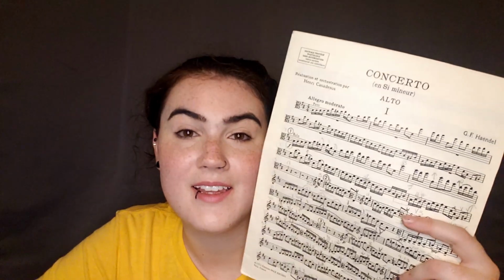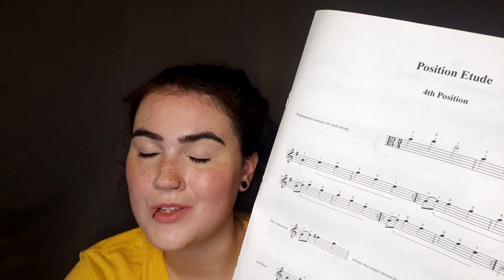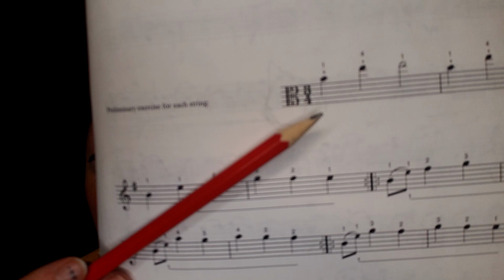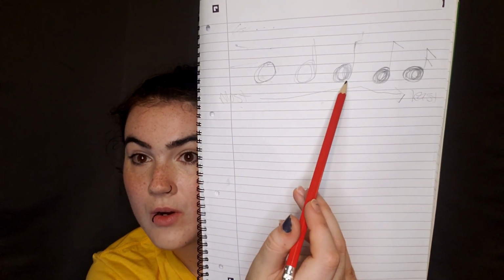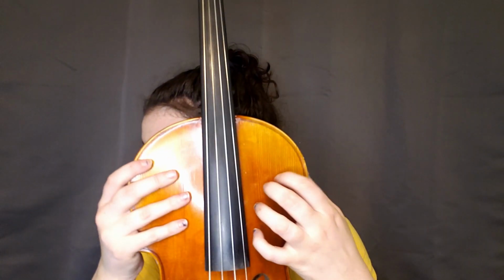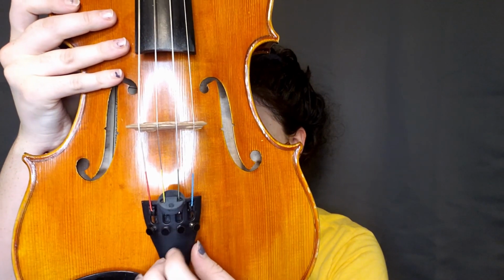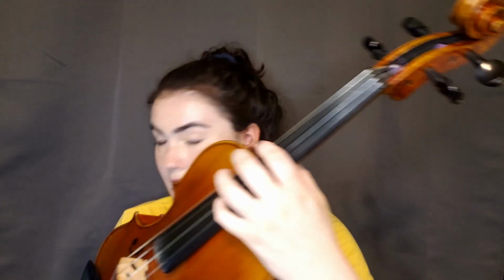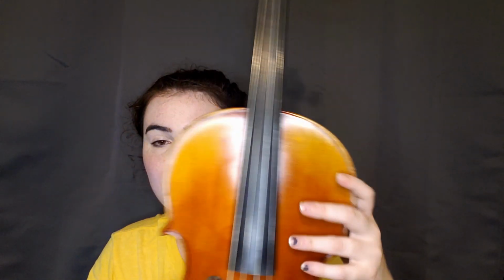ASMR Music Teacher | Viola Teacher, Music Theory, Roleplay ASMR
Today, I have a video I've been thinking about making for a while. its an 'intro' viola lesson! I've played the viola for nearly 15 years at this point and I still love it. I'm not the most skilled but I play in my university orchestra and it brings me joy so thats good enough for me :)

TIME STAMPS:
0:00 intro

Do you want to see more videos like this? Or have any video suggestions?

Support Me!🙌
If you want to support me further, you can make a monetary donation. All your donations go right back into my channel to produce better videos for you.

ASMR stands for autonomous sensory meridian response. It's the tingly feeling you get if you hear or see something pleasant and relaxing.

Liz

Note: I do not do NSFW videos

Intro and outro created with Canva!